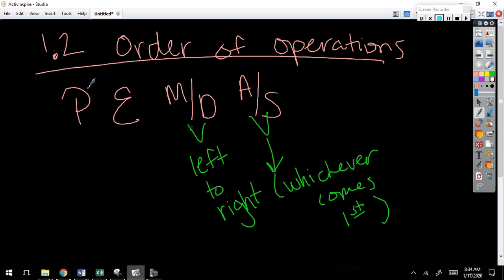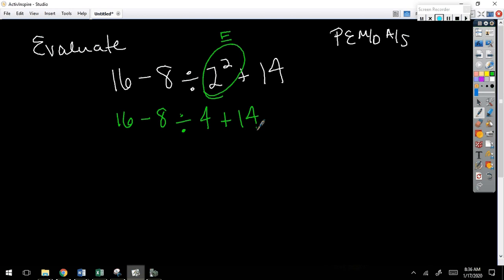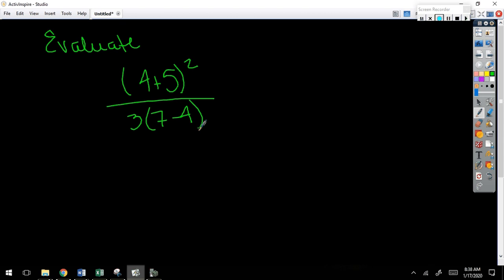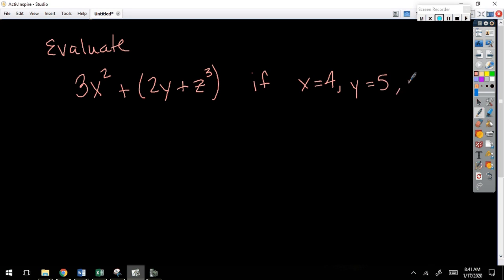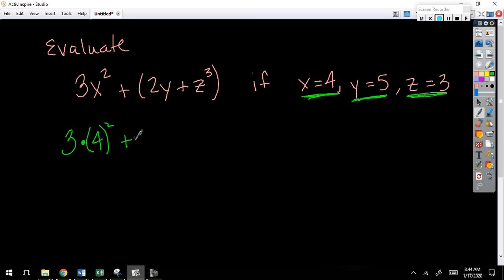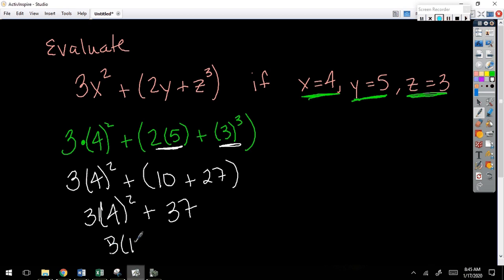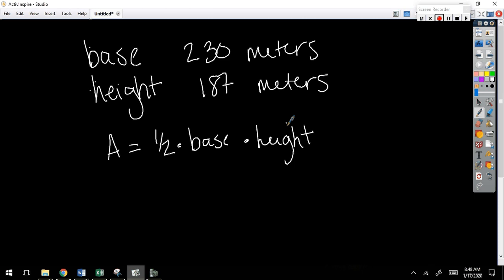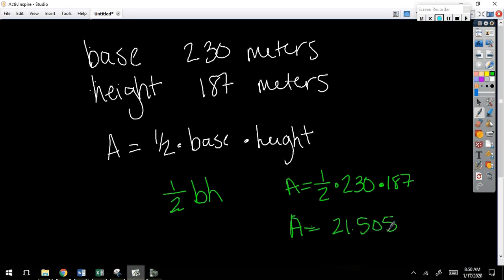1.2 Order of Operations